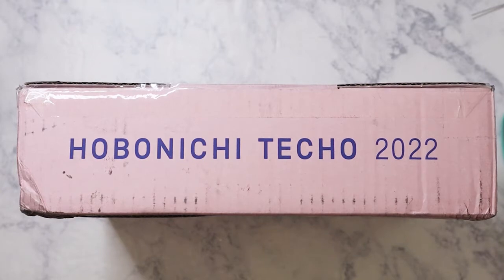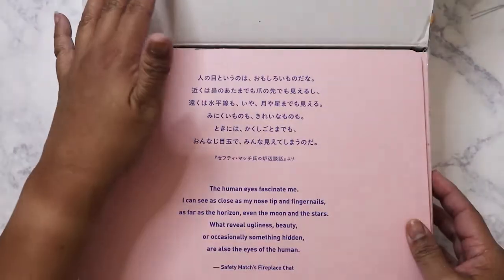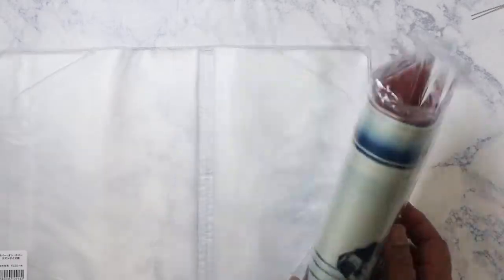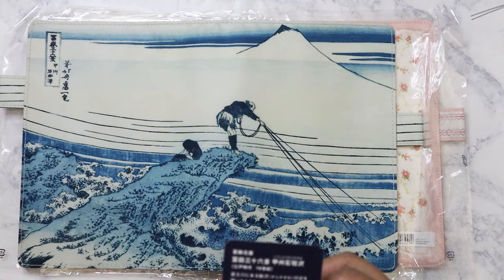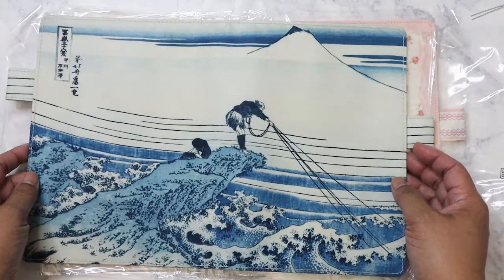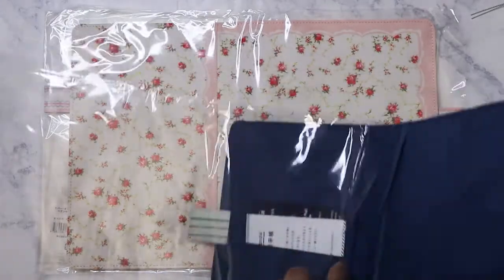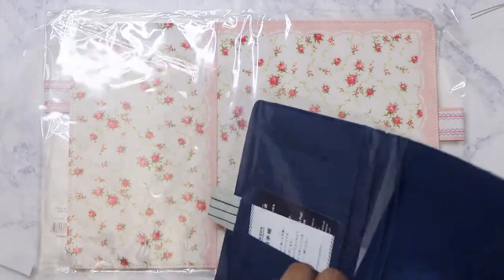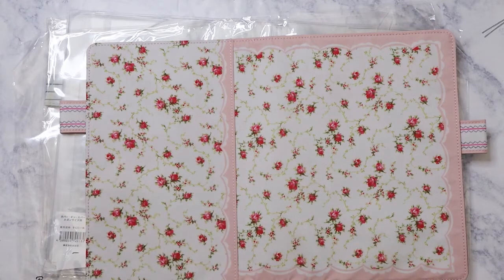Hobonichi Spring 2022 covers!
Main Instagram:  nikita2471
Instagram hauls acct:  nikita.hauls